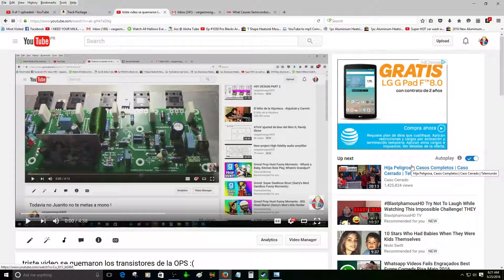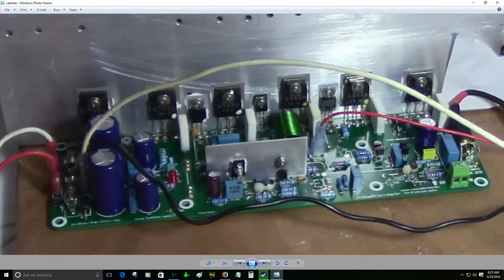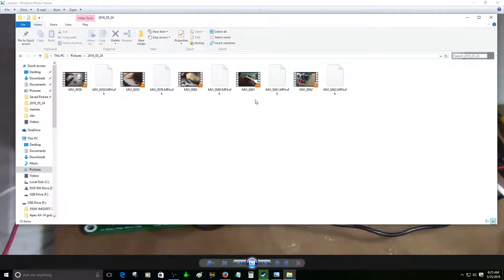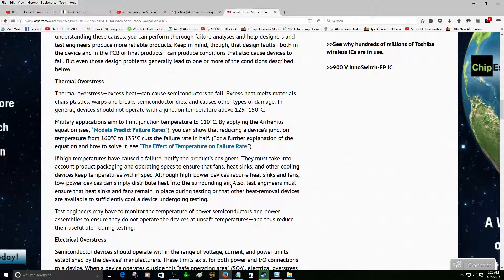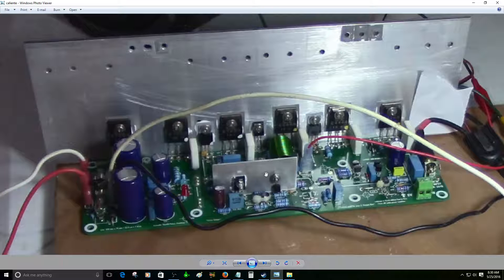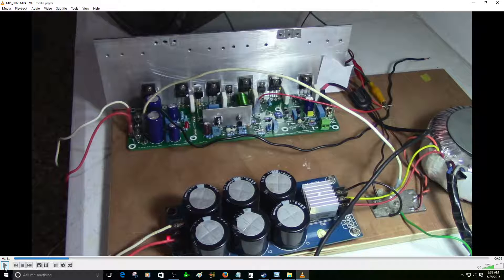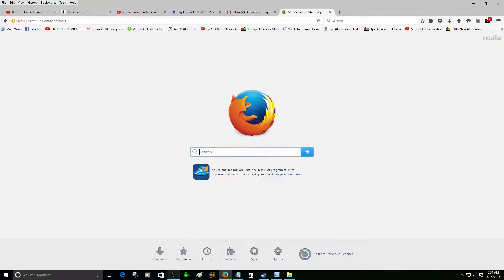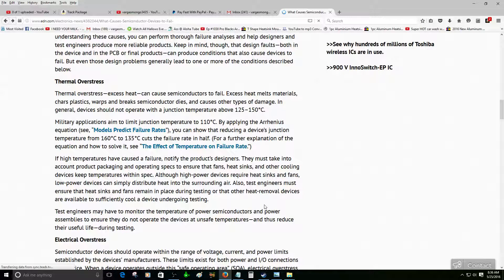The reazon why the power transistors burn out